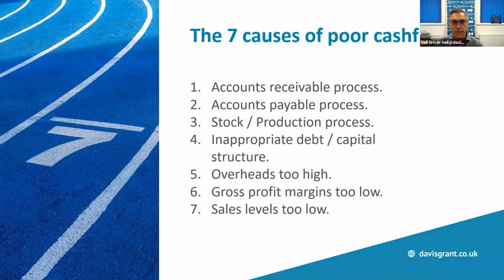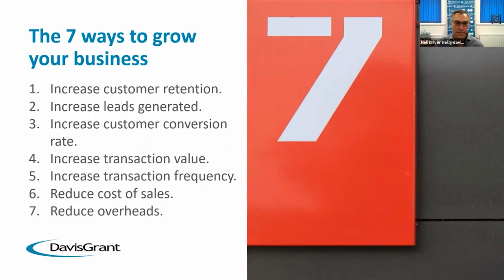Finance, Profitability and Cashflow - Getting back to business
Focus on what you can control and get on top of working ON your business. Davis Grant director Neil Driver shares a bitesize video insight on this business leadership key topic.

Watch a full session including other topics including practical checklists and plans for you to use at:

The first step in improving cashflow and reducing the stress and strain on your business is to review your personal budget.  What different spending habits have you adopted recently that should carry on?  What old habits or costs can you eliminate?  We have a great personal budgeting template we can share with you.

Then, you’ll update your business budget.  This is a more complicated exercise as it pulls together the different scenarios you’re planning.  For example, if you’re going to introduce new products or services, you need to project as best you can what the predicted sales and costs will be.  Different marketing and communications decisions will also have an impact on business cashflow, as will your HR decisions.

Your business budget then becomes an iterative process that will need constant review and updating.  By working with us, we can factor in some of the more complex aspects like tax, government assistance, new bank finance and capital expenditure.  We can also help you with managing your cashflow.